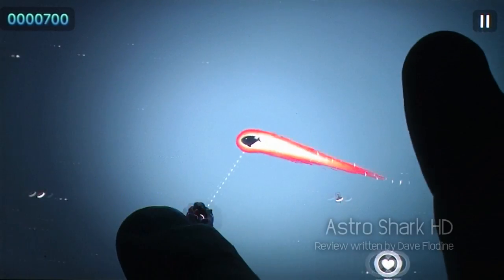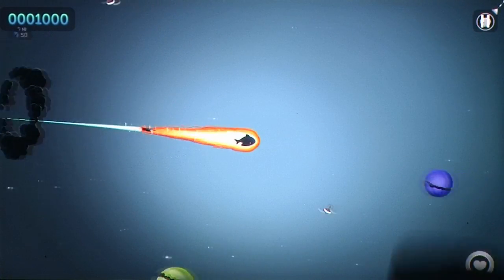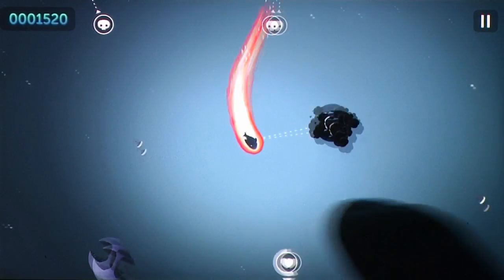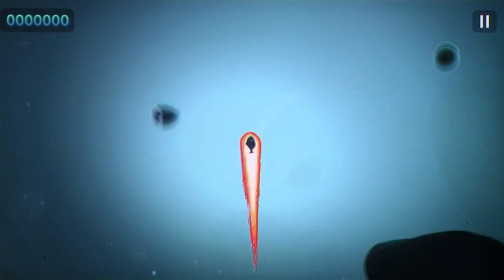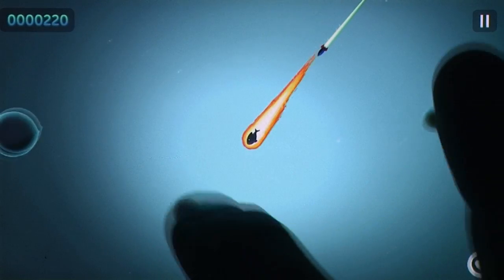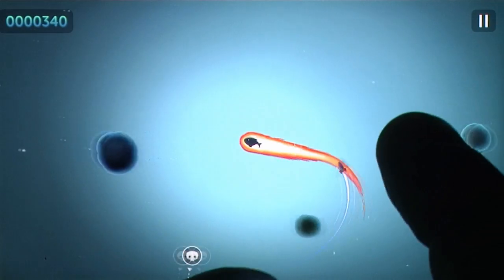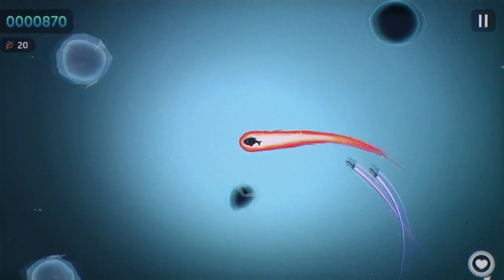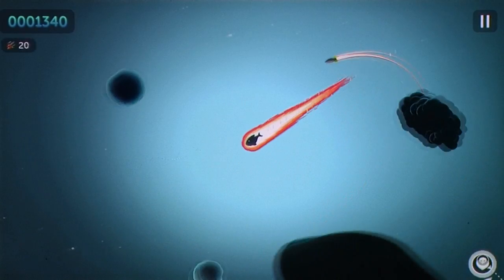Astro Shark HD iOS iPhone Gameplay Review - AppSpy.com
Astro Shark HD iOS iPhone Gameplay Review.

Approximate Installed Size - 94.1 MB

- View App Rating & Current Price